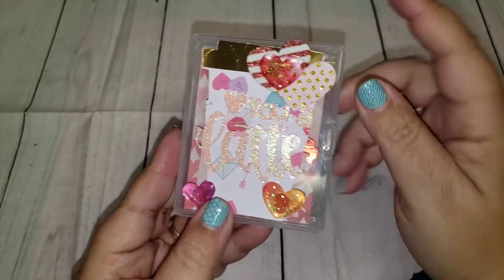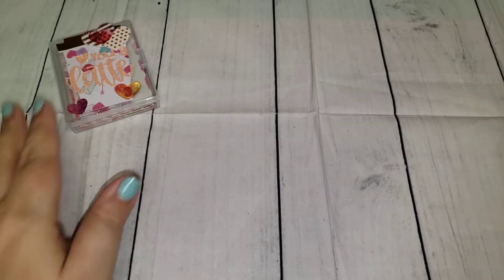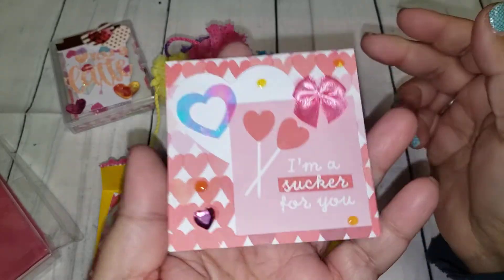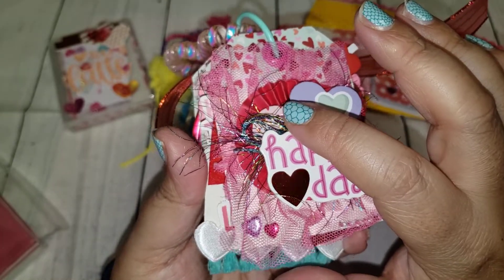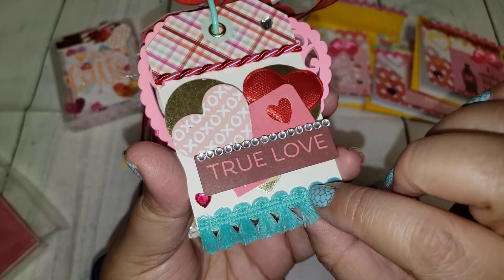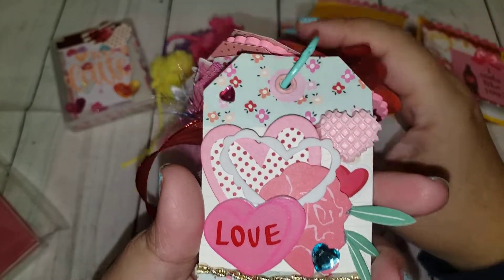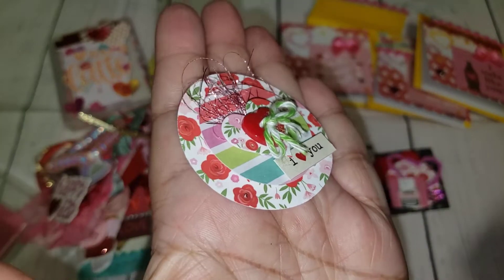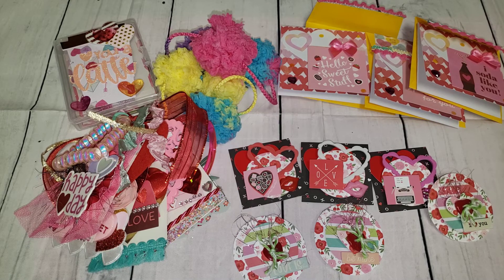minichallenge2022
click on the hashtag to see everyone's uploads

The Hosts